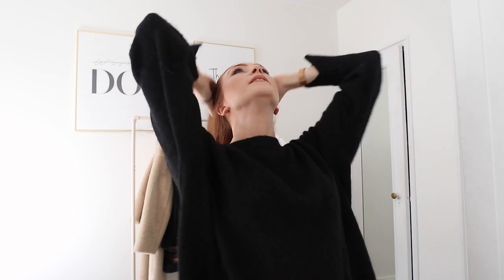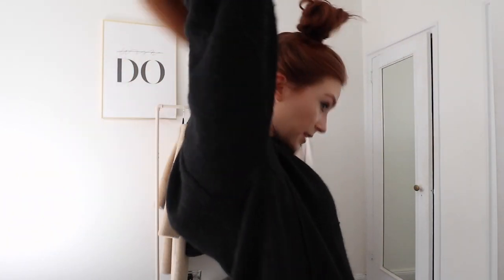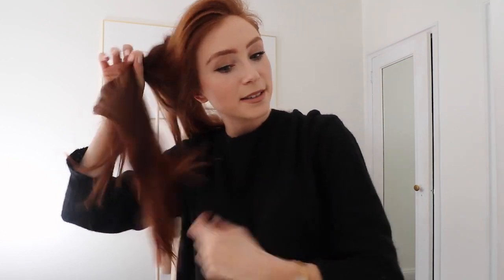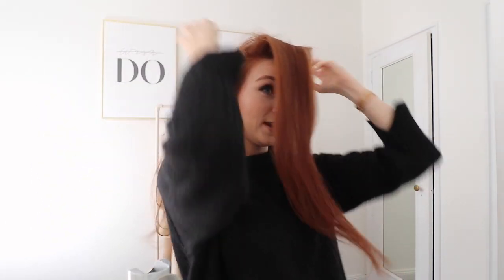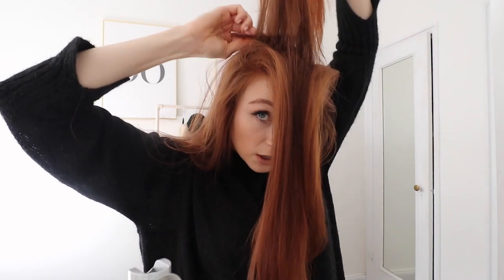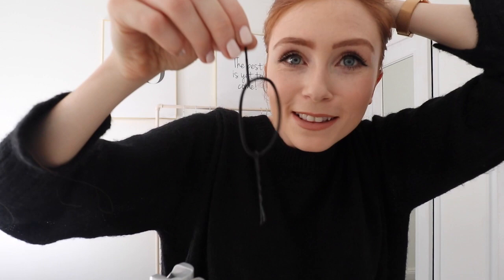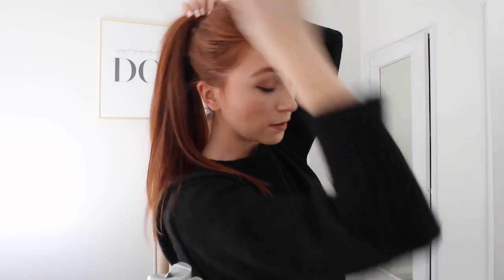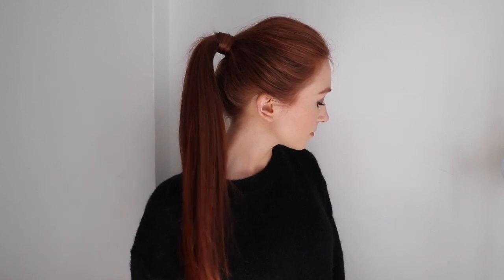HOW TO DO THE PERFECT PONYTAIL - High Ponytail Tutorial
How to do the Perfect Ponytail - Sleek, High Ponytail Tutorial

So excited to share a hair video. This is the up style I do the most - both for casual & special occasions and I'm showing you my tricks on how to get it perfect & looking professional. Hope you find it helpful. xx

GHD Straightener